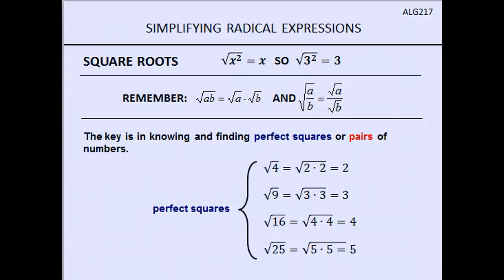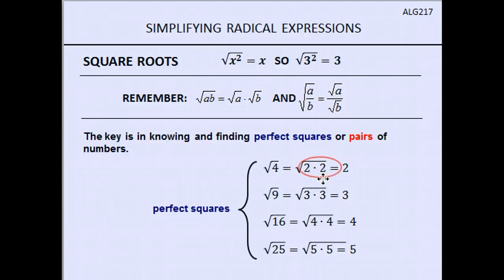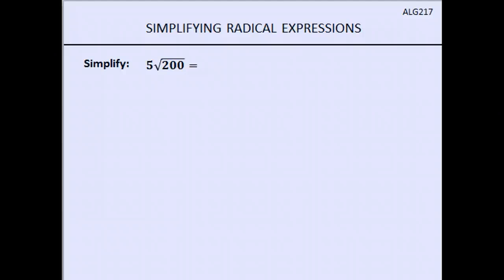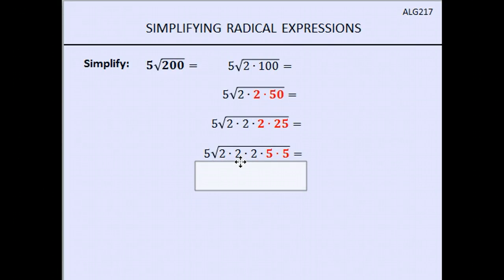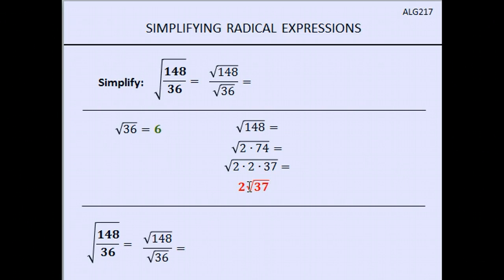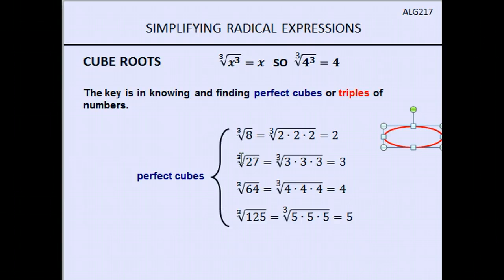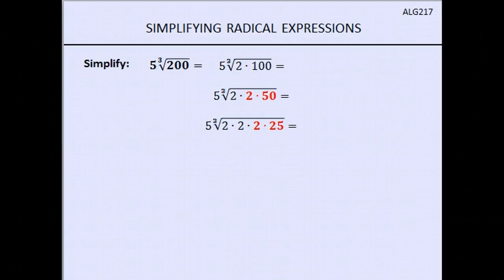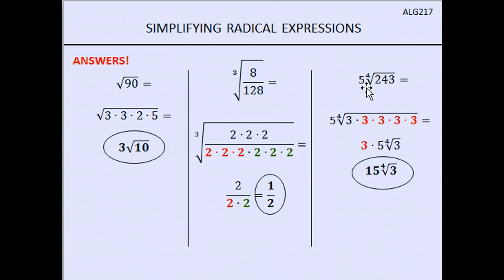Simplifying Radical Expressions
Simplifying radical expressions without variables.